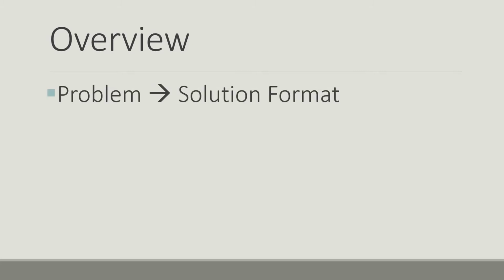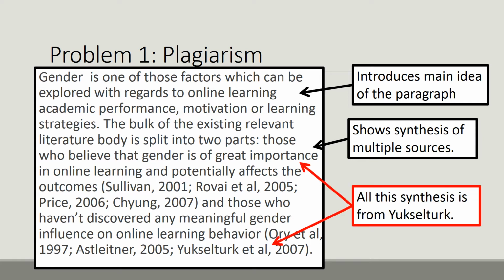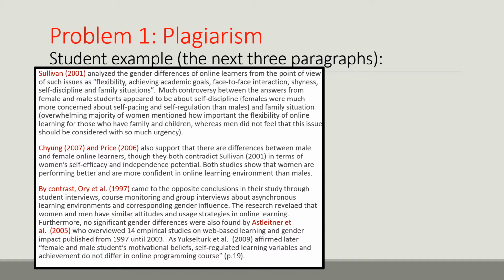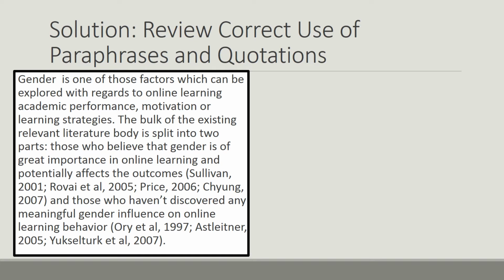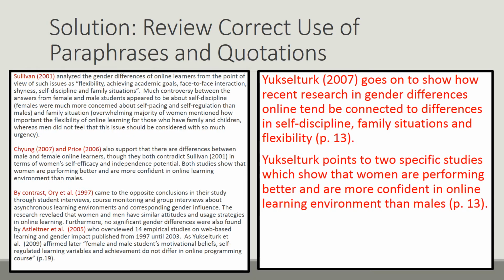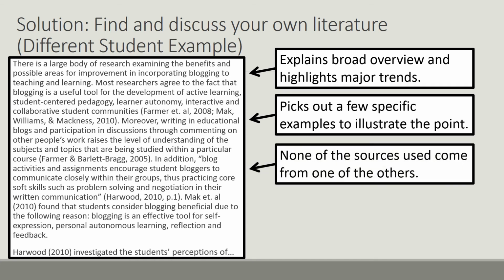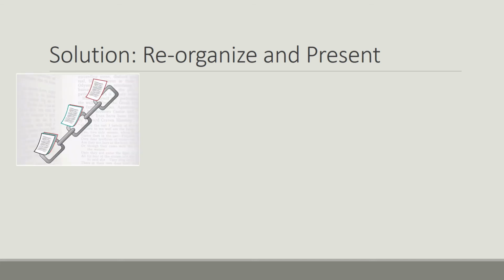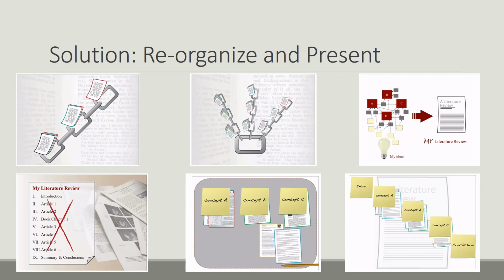Original Synthesis and Plagiarism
Academic Writing Tutorial